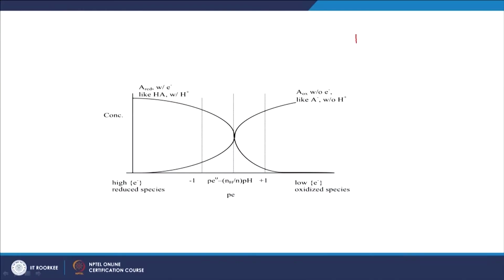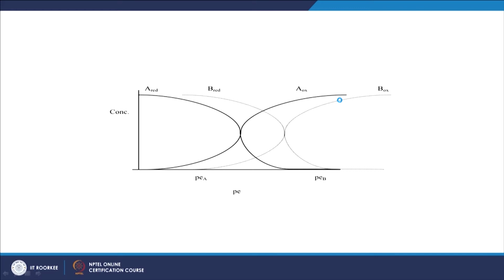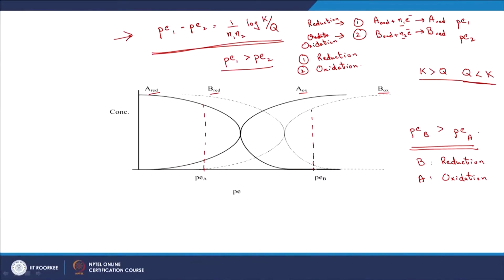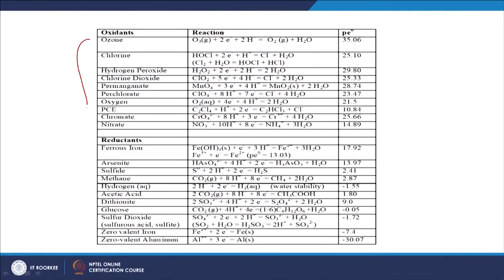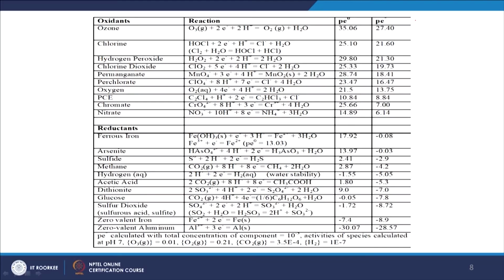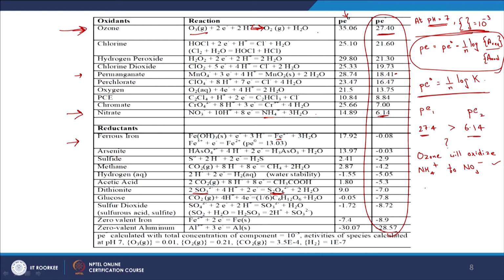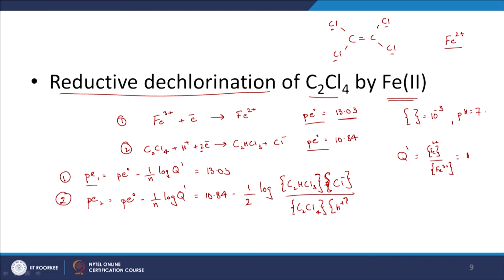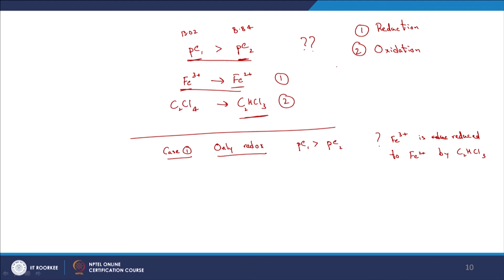Lecture 54_Reaction Feasibility Based on Pe- II